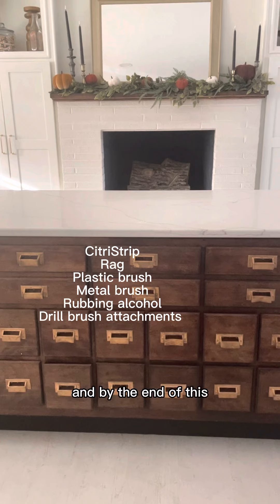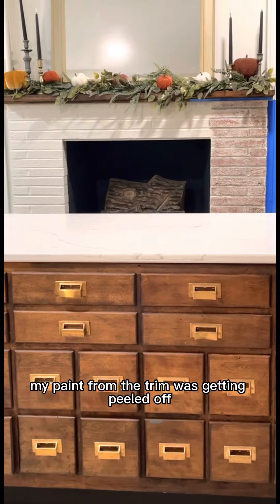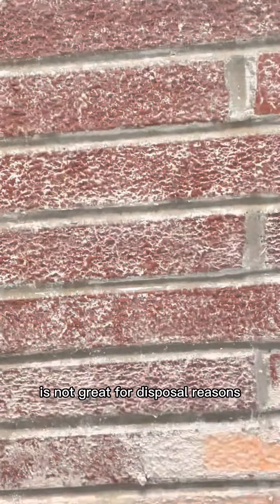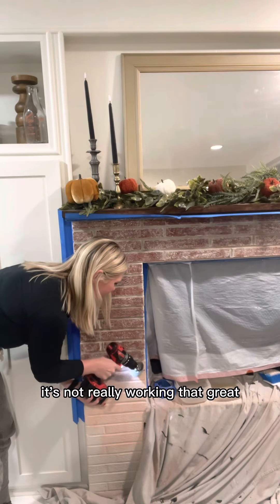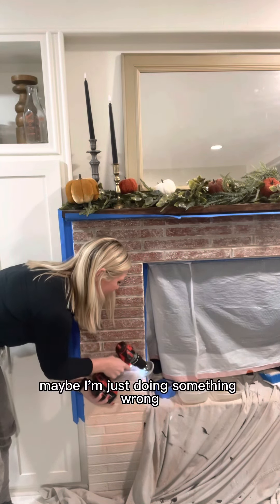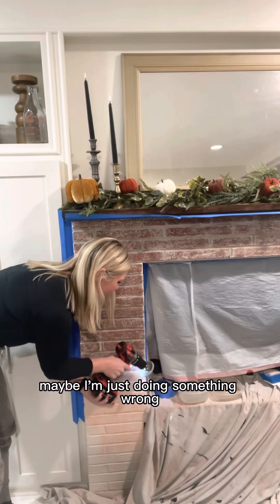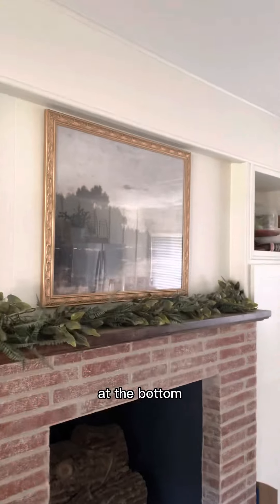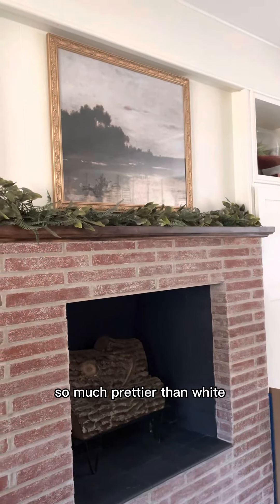The best way to remove paint on brick inside + Testing different methods for taking paint off brick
I tested a combination of different methods for removing paint from our brick fireplace - spray CitriStrip, paint on CitriStrip, drill brushes, plastic and metal brushes, rubbing alcohol.

My favorite method was to use a combination of CitriStrip and a wire brush dipped in water to help the paint ball up and fall off. In this video I show my different tactics and show how to use my favorite method to remove paint.